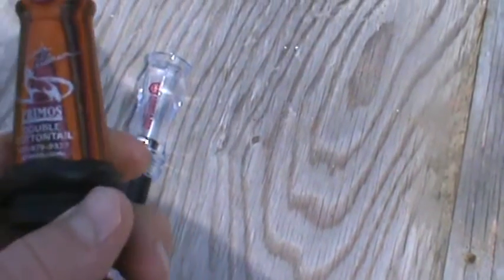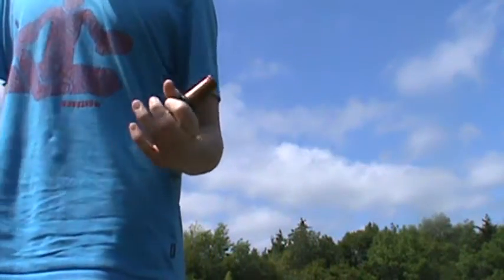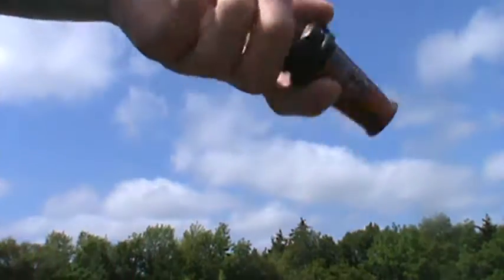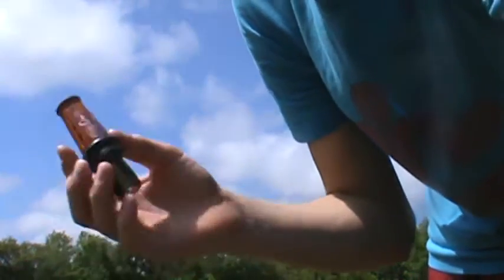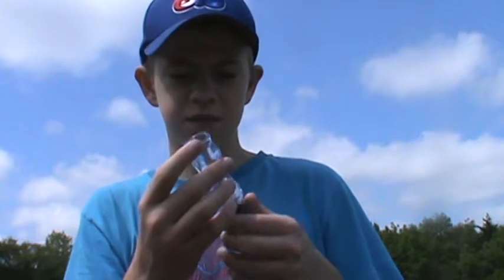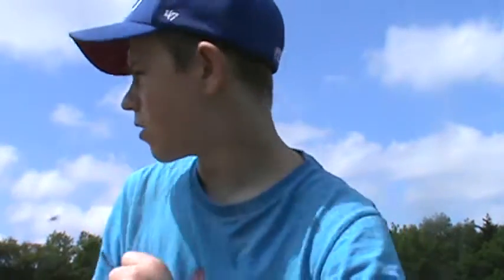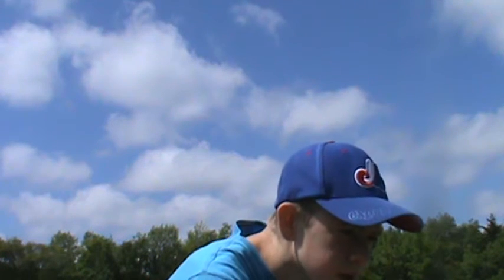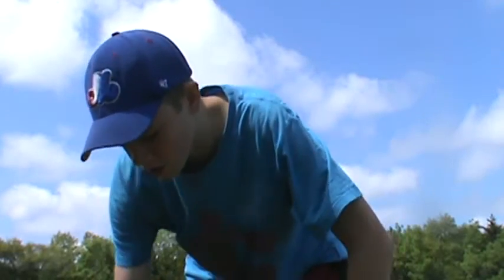Coyote calls review, Knight N Hale & Primos cottontail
A little review about two of my coyote calls, the Primos double cottontail, and the Knight N Hale cottontail.  Also a short life update and an idea of what my coming videos might be about.